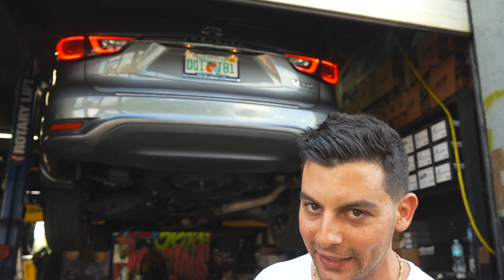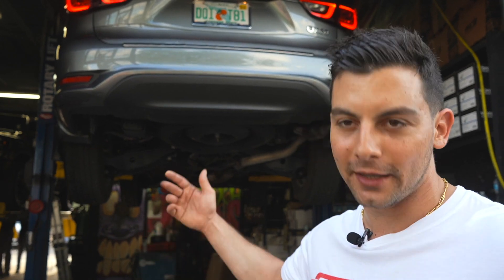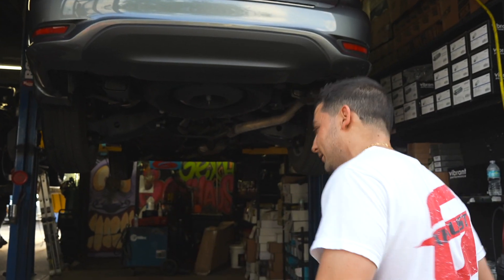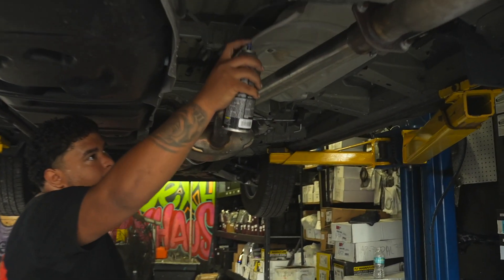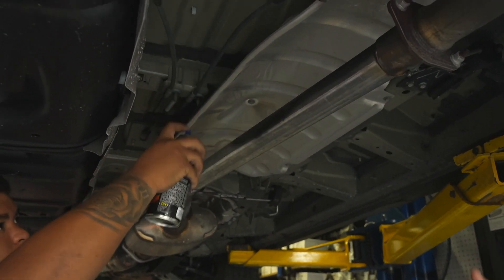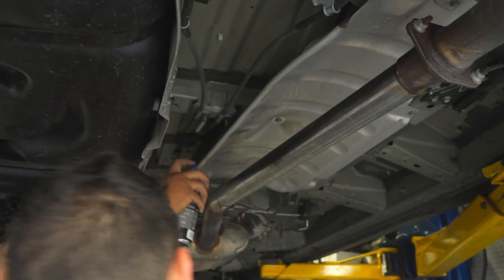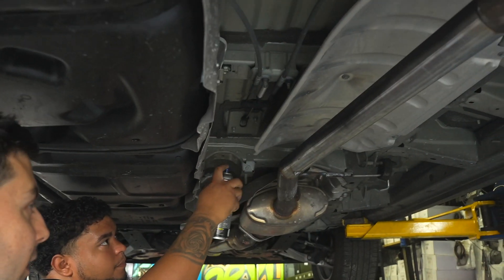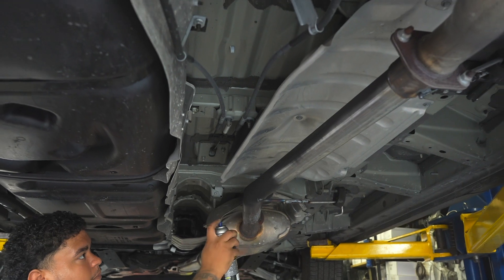INFINITI QX60 Muffler delete **SUPRISING**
Muffler delete on this 2020 infiniti qx60. Great exhaust sound coming out of a SUV. LMK what you think!

STARTER CAR WASH KIT:
ADVANCE CAR WASH KIT:
THE BEST WINDSHIELD SUN SHADE EVER:
THE BEST DASH CAM EVER: